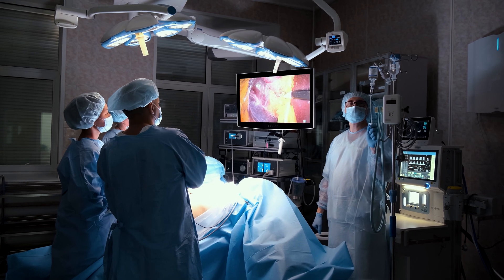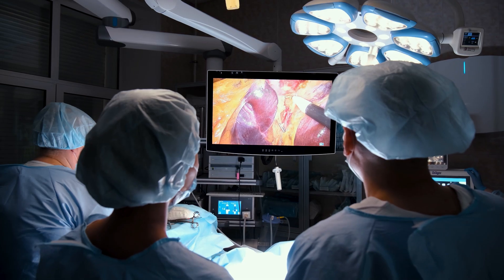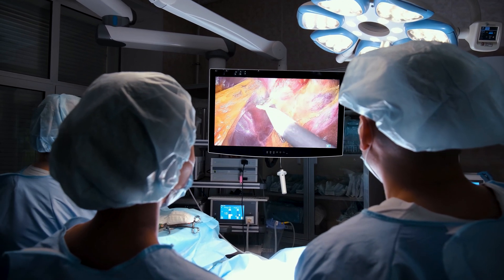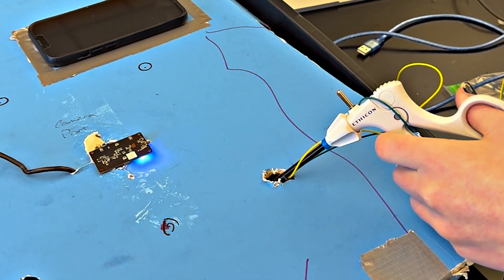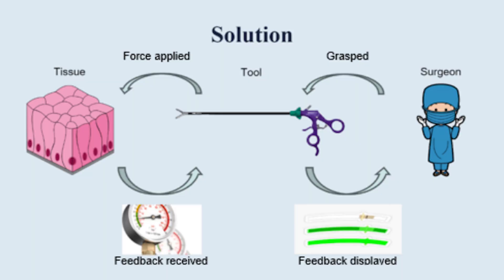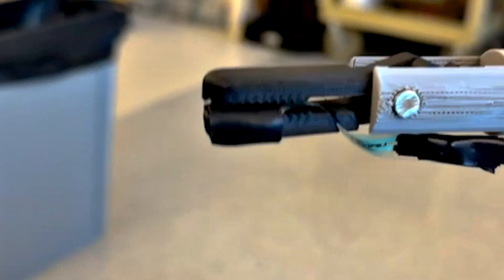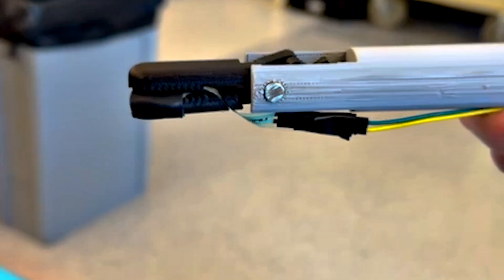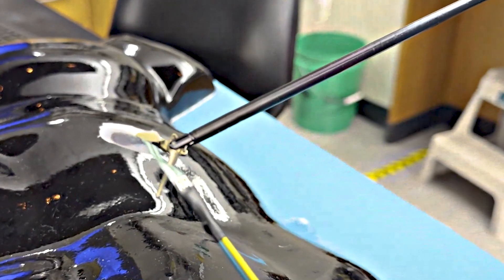2025 CIC Undergraduate Finalist – Augmented Laparoscopic Grasper (ALG)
Laparoscopy is a minimally invasive surgical technique resulting in less pain, faster recovery and smaller scars. For many conditions, it is now more widely used than open surgery. However, while graspers are fundamental tools in these procedures, they present challenges like ergonomic issues and reduced tactile feedback. ALG is a grasper device that provides real-time force sensing capabilities. With immediate visual feedback on the force applied to tissue, surgeons can maintain better control and avoid tissue damage.